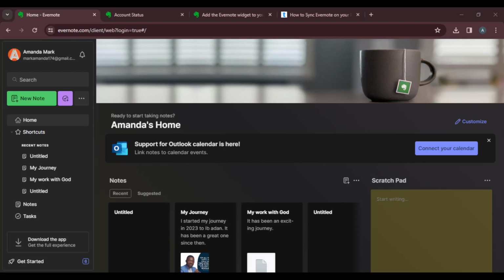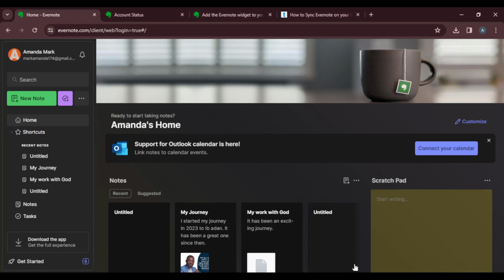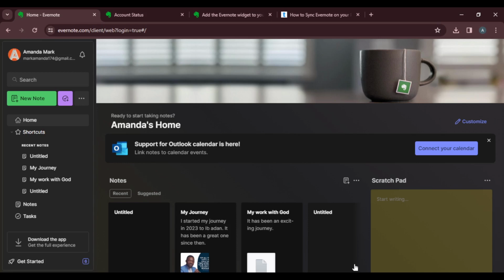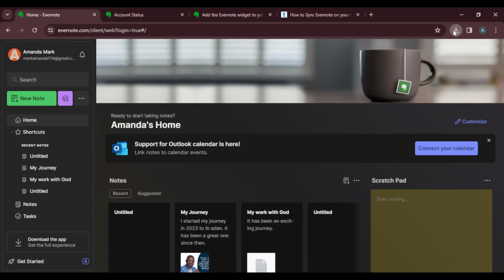How To Download And Install Evernote On Laptop (Quick Tutorial)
In this video I will show you How To Download And Install Evernote On Laptop. It would be good if you watch the video until the end so that you don't miss important steps.